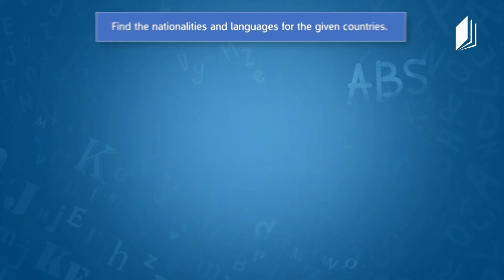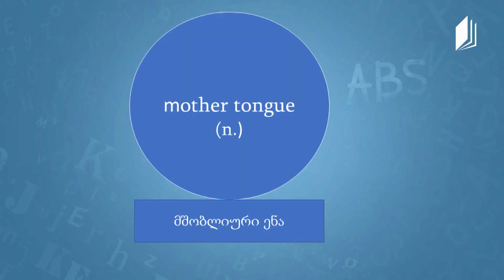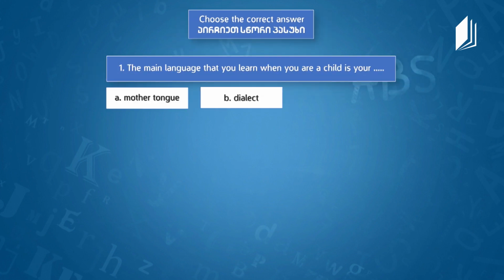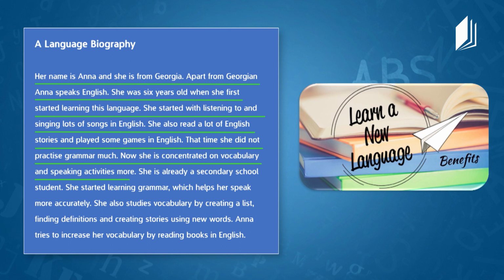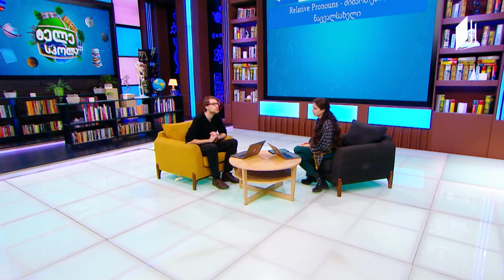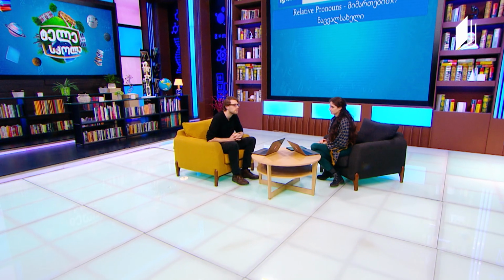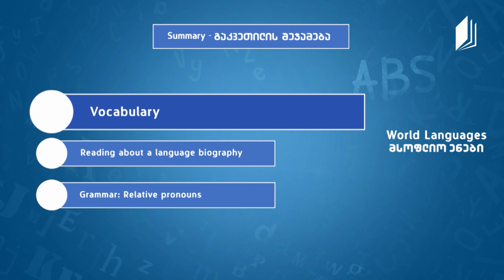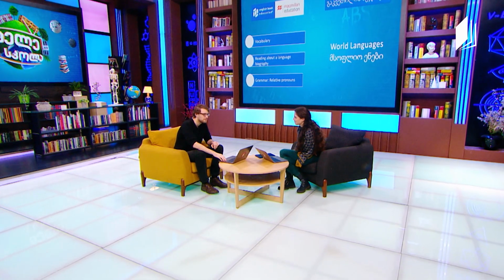ზოგადი ინგლისური / General English -World Languages - მსოფლიო ენები; Relative Pronouns ტელესკოლა​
მასწავლებლები: ზაკ ერიქსონი და სოფო ჟღენტი